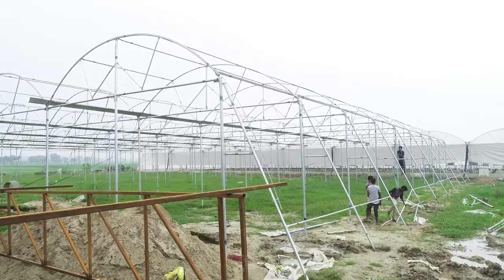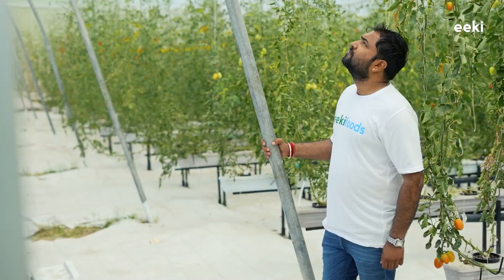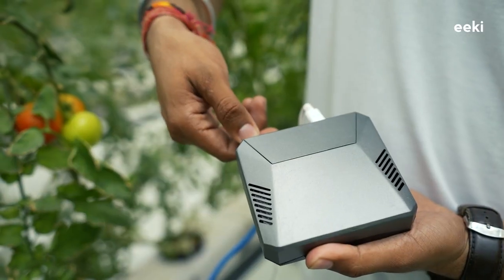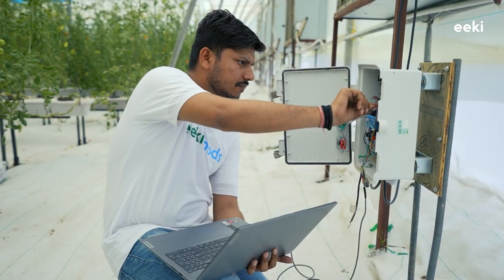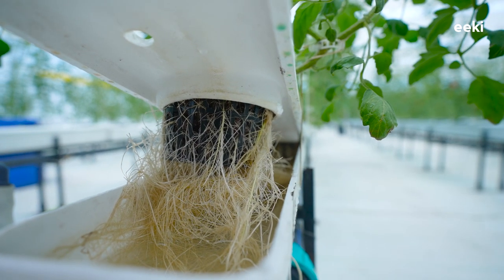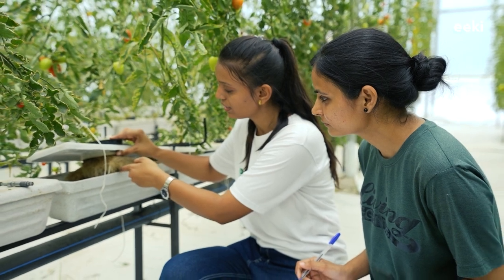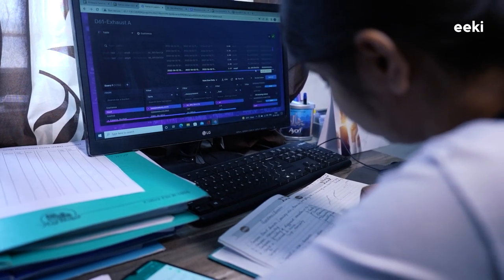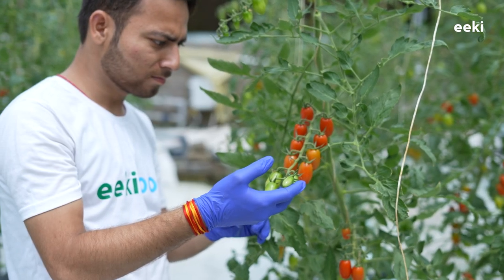Meet our team | eeki's value chain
When it comes to managing the entire value chain, eeki’s power-packed professionals leave no stone unturned. Beginning from the farm setup to growing, automation, data, farm operations, and finally selling healthy vegetables, we take care of everything. Talking about farm setup, the climate-proof farms are set up in collaboration with our farm partners. The process begins with the levelling of barren land and finally ends with the building of a solid foundation for the farm. All this is done to make the farms resistant to extreme climatic conditions such as the harsh heat of Rajasthan or the heavy rainfall of Mumbai. Finally, when the farming infrastructure is completely built, innovative growing chambers are installed in it, which create an ideal environment for the plant’s root zone, that too, in a soil-less manner. Our crops are raised in these innovative chambers, in which RO water containing crop-specific nutrition recipes is regularly circulated, increasing the plant’s immunity and providing them with defence against infections. Not only is the ideal root zone important, but creating an optimum ambient temperature is also essential. And with the help of our IoT control mechanism, we are able to automate most of the farm's vital tasks, like regulating ambient temperature and irrigation. After IoT comes the role of data management. The IoT devices collect all kinds of relevant farm data, which is later analysed, and if anything unusual is discovered, the research team makes the necessary changes to ensure the best possible growing conditions for the crops. And to ensure the smooth functioning of the farms, there are certain standard operating procedures that have to be followed by all the farm managers. Apart from this, we are also hiring unskilled labour and training them in necessary farm operations like hygiene maintenance, pruning, staking, and finally harvesting of the vegetables. Once the harvest is done, all the vegetables go through a strict quality check in which they are washed, sorted, and graded before being packed and delivered. We have also established a nationwide network of distributors to achieve our goal of making healthy and pesticide-free vegetables accessible to everyone.

Why choose eeki?
✔ Innovated a sustainable farming technology that enables us to utilise barren land in the most productive manner, allowing the farm partners to earn lucrative tax-free income.
✔ Developed our patented growing chambers that creates an ideal growing environment for the plant’s root zone, without using any growing media like soil or coco-peat, enabling the low-cost production of pesticide-free vegetables.
✔ Unlike other modern farming practices like vertical farming and NFT, we’ve developed crop-specific nutrition recipes that produce highly nutritious as well as tasty vegetables.
✔ Built IoT control mechanisms that allow us to remotely manage all the farm vitals, thereby reducing reliance on manual labour.